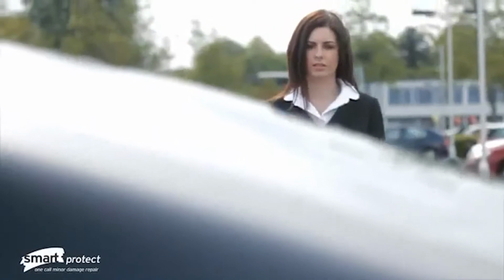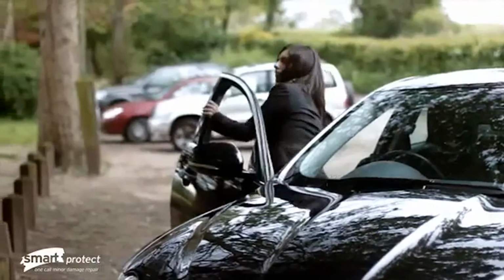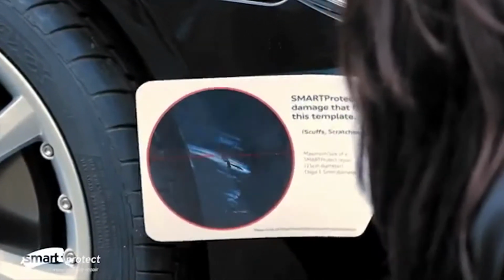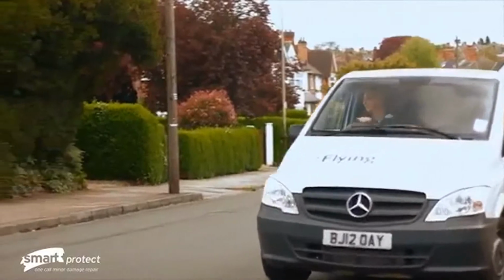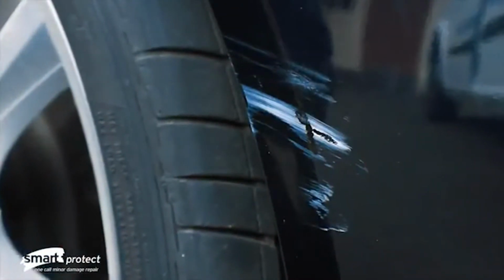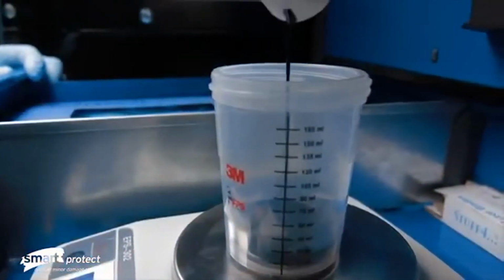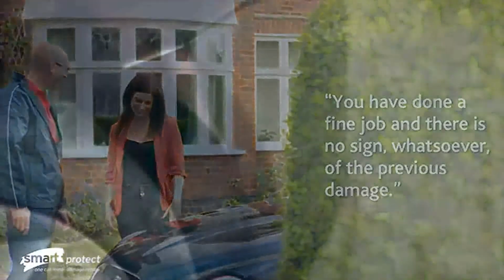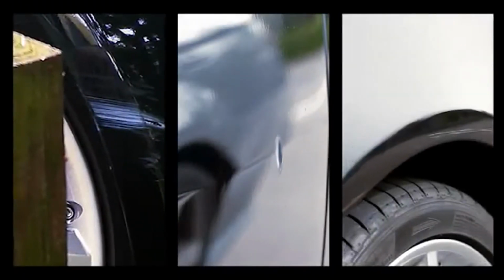Smart Repair Insurance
AutoProtect SMART Protect
As the name suggests, SMART Protect is a policy designed to help keep your  car in perfect condition, without compromising the no claims bonus.

What if?

The bodywork on your shiny new car gets chipped, dented, scratched or scuffed? Let’s face it, every-day wear and tear like this is hard to avoid, no matter how careful they are.

Whenever you need to, you can just contact the Customer Service team to validate a claim and arrange for one of our expert repair technicians to come to you at home or work at a time that suits you. The best way to submit a1 claim via our SMART app but if you prefer you can go online or give us a call.

AutoProtect's award-winning repairer's Shine! offer state-of-the-art repair technology, so any chips, dents, light scratches or scuffs to bodywork will be erased on the spot. All work is guaranteed for the lifetime of vehicle ownership, and our streamlined claims handling procedure is the best in the business.

SMART Protect from AutoProtect is designed to help your customer keep their car in tip-top condition.